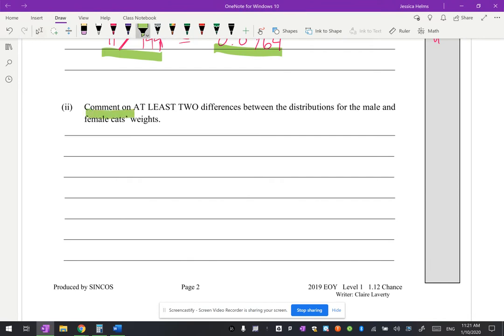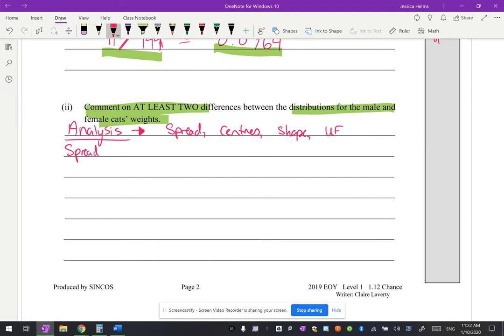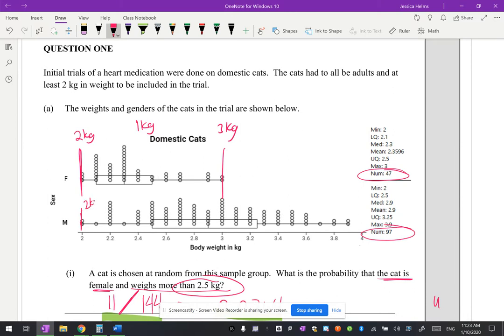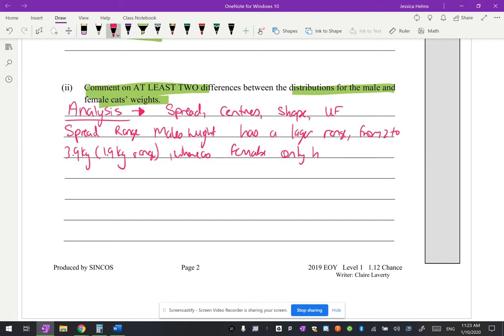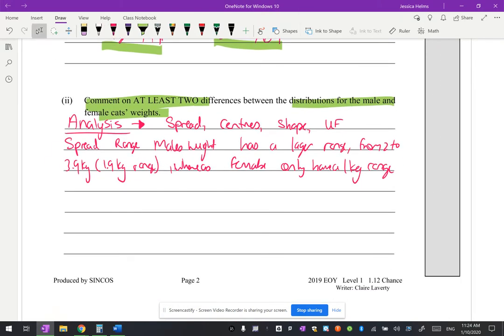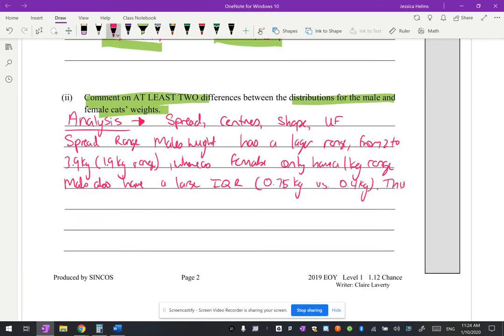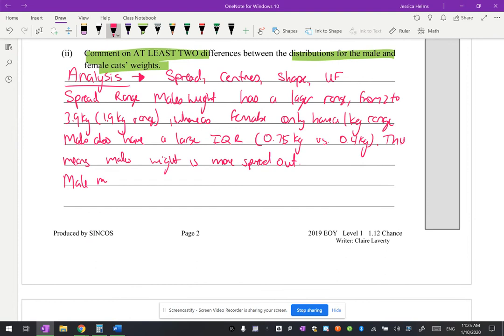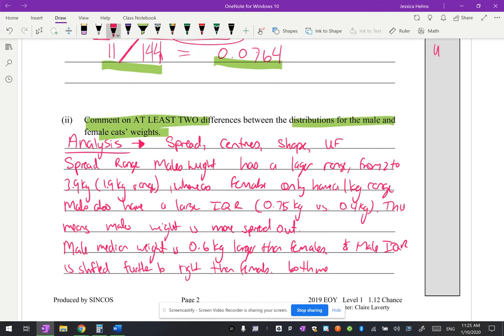1.12 - 2020EOT Q1aii 1